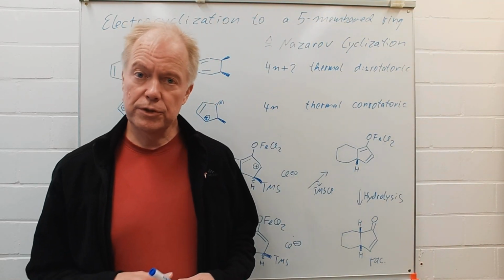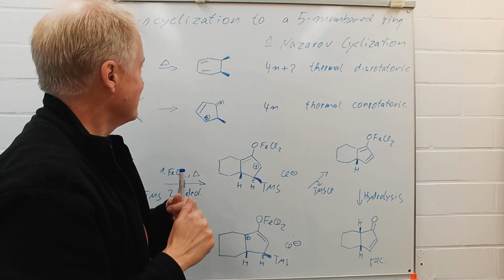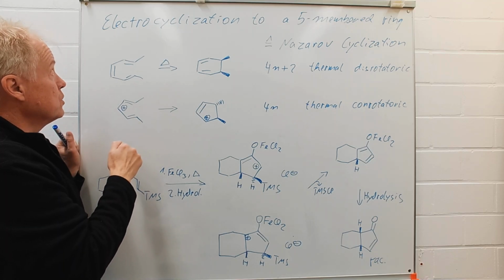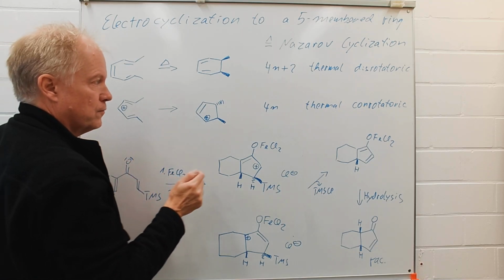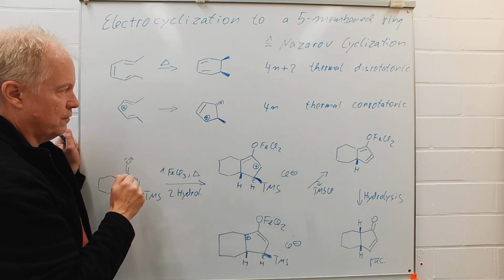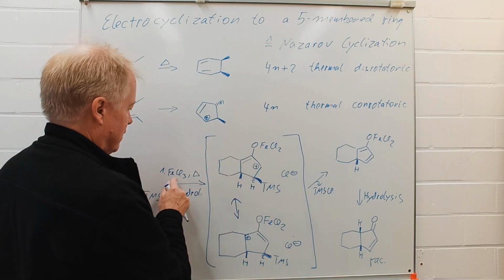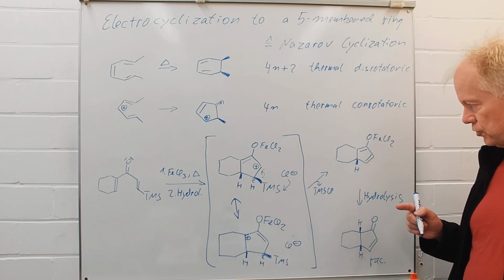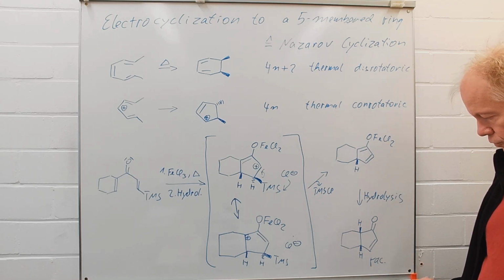Elektrocyclization to a 5-membered Ring acc. to Nazarov - Repetition Course Organic Chemistry 2.5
Stereochemistry of the cyclization explained.

Thumbnail Comment of the AI: This artwork captures the elegance and complexity of organic reactions by visualizing competing pathways and the beauty of orbital overlaps. It aims to illustrate how nature and science harmonize precision and chaos.